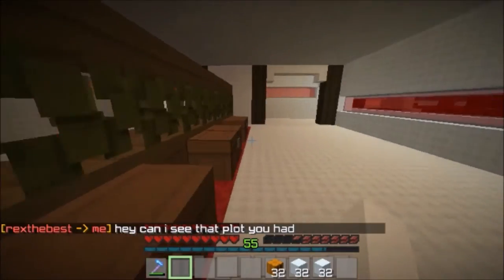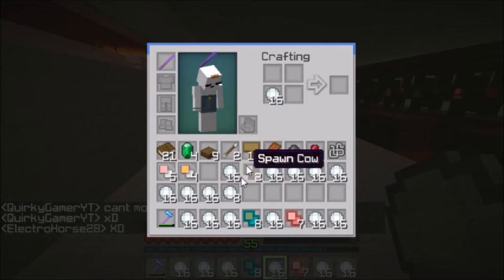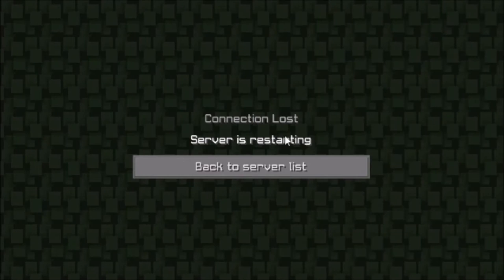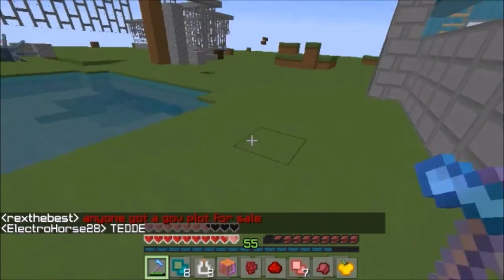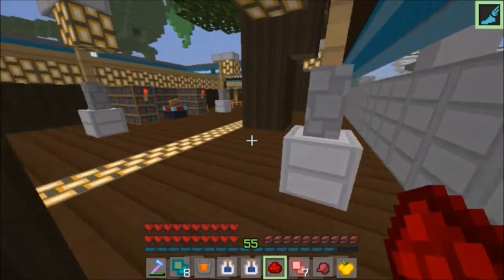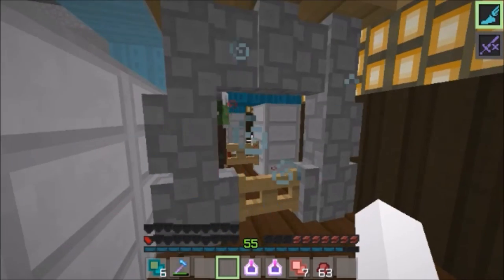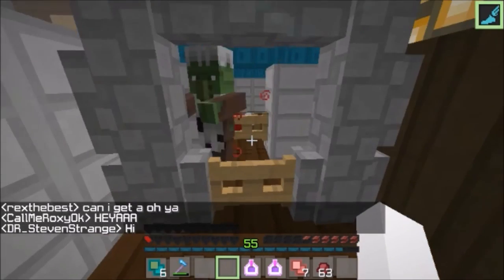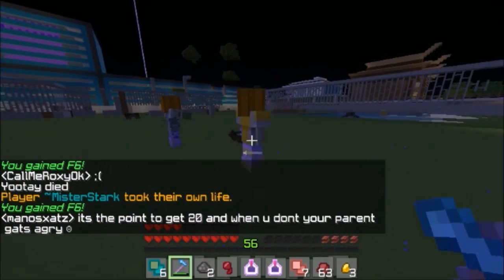How to Hellominers | How to make money er... something